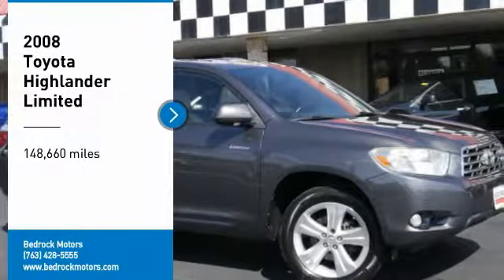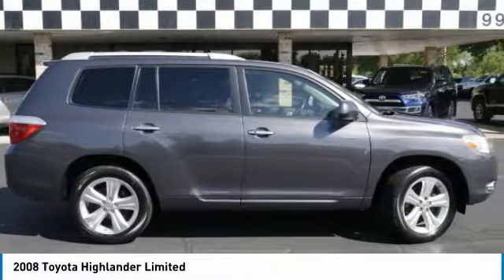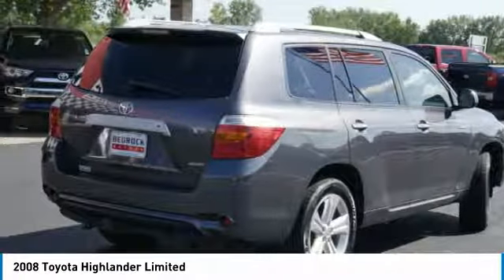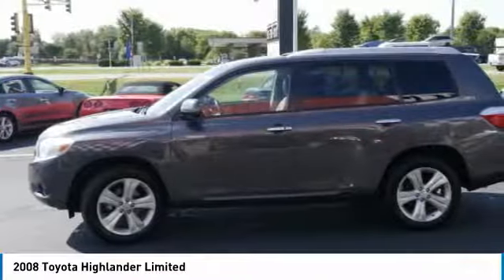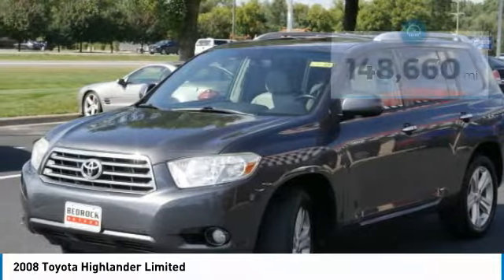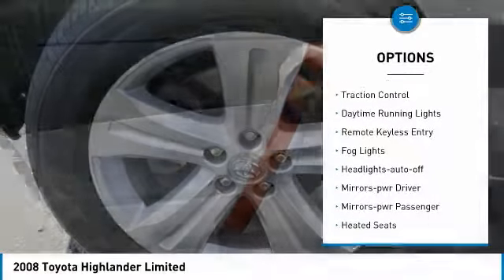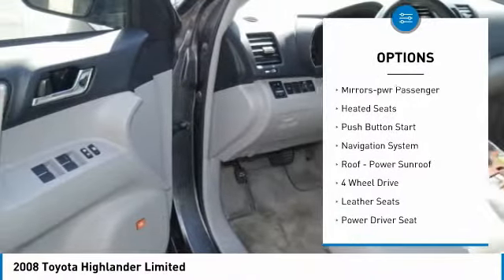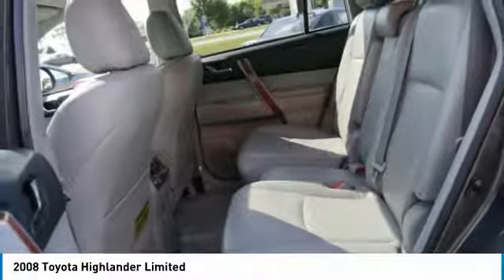2008 Toyota Highlander Limited Rogers, Blaine, Minneapolis, St Paul, MN B9272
Bedrock Motors
13830 Northdale Blvd.

Alloy Wheels, Keyless Entry, Heated Leather Bucket Seats, Power Driver Seat, Tow Package, Backup Camera, CD with Aux Input, Bluetooth, SUNROOF, NAVIGATION, 3rd Row Seat.brbr*** BLAINE LOCATION ***brOdometer is 3630 miles below market average!brbrEstablished in 1975, Bedrock Motors is the Upper Midwest's Largest automobile wholesaler. In the 35 years since we opened our doors, we have developed a top-notch reputation for servicing and supplying automobile dealers across the region. This reputation for quality work and vehicles has given us the ability to buy vehicles directly from manufacturers, such as General Motors and Ford, as soon as the come off lease. With locations in Rogers and Blaine to bring great vehicles to the public. When you visit our locations, you won't find the largest building or the fanciest amenities. By staying humble we are able to keep a low overhead. Focusing on service and not on fancy, over-done facility allows us to keep our prices low.brReviews:br  * If a Japanese mid-size crossover with an optional third row tops your wish list, you should take a good look at this one. It's feature-laden, neither too big nor too small and should prove reliable for many years. Source: KBB.com